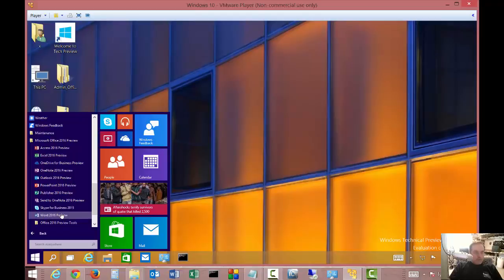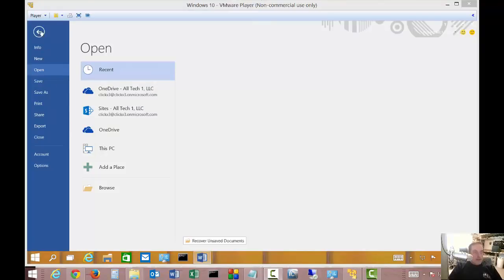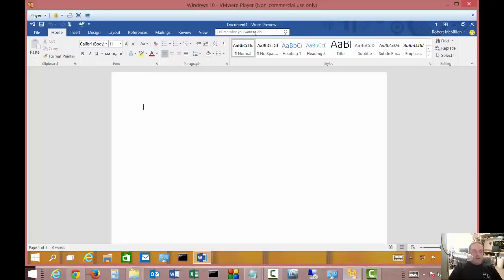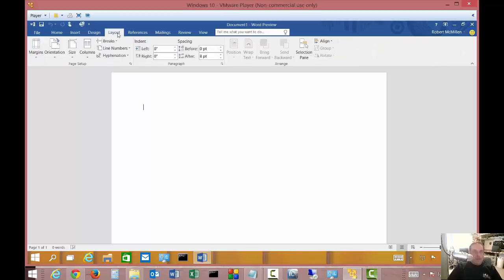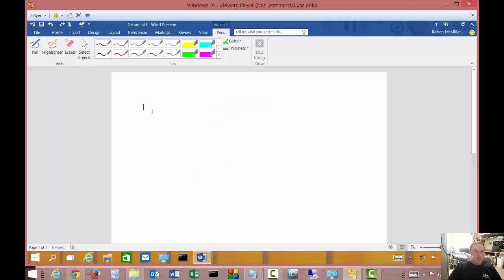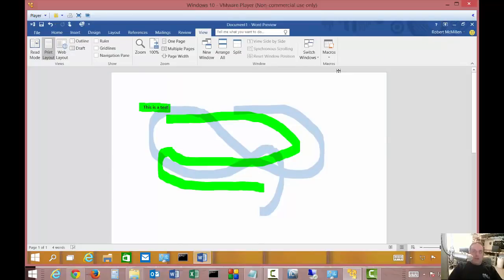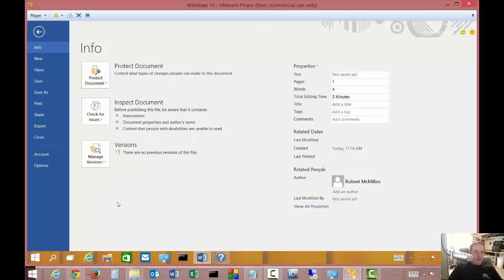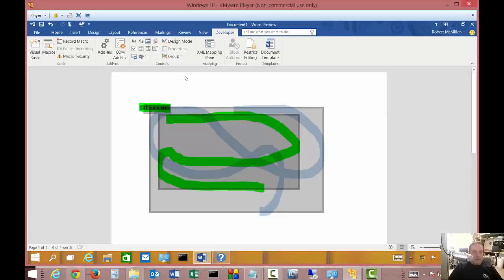Word 2016 Review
Published on Apr 26, 2015 by Robert McMillen

Author, teacher, and talk show host Robert McMillen shows you a review of Microsoft Word 2016.